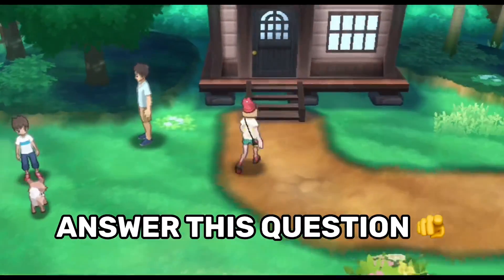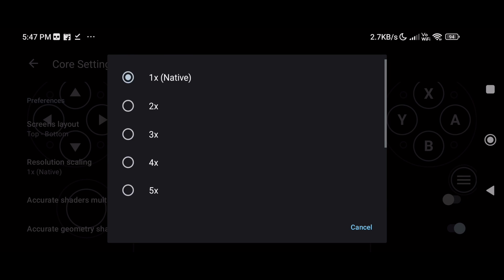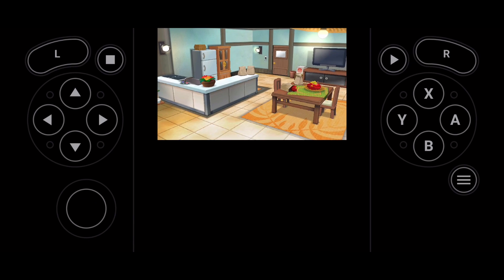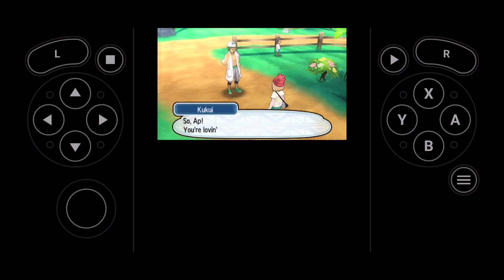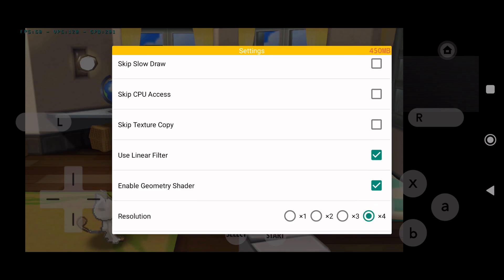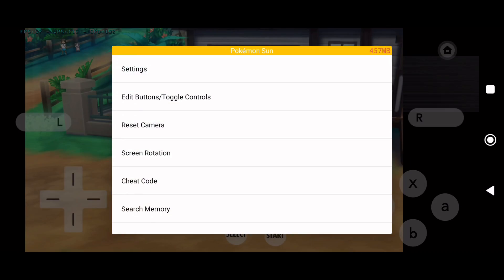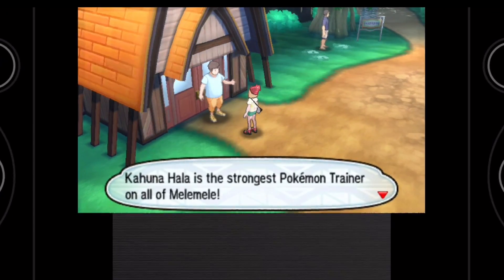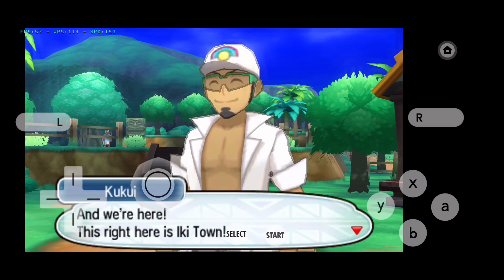🔥 Lemuroid 3DS VS Citra MMJ Comparison | New BEST 3DS Emulator For Android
Lemuroid 3DS VS Citra MMJ | New BEST 3DS Emulator For Android